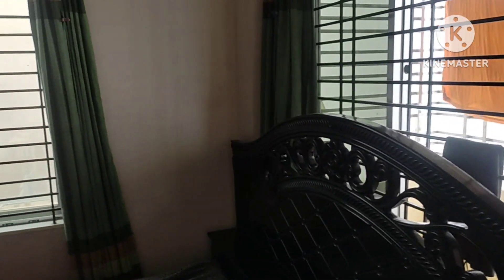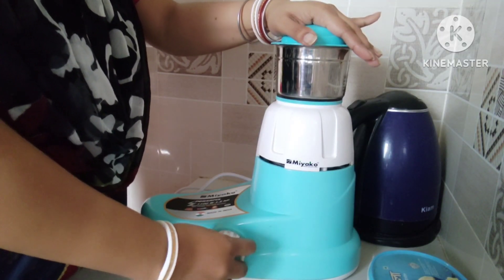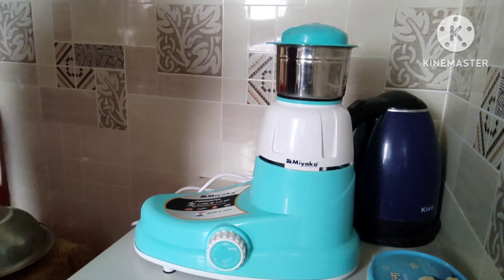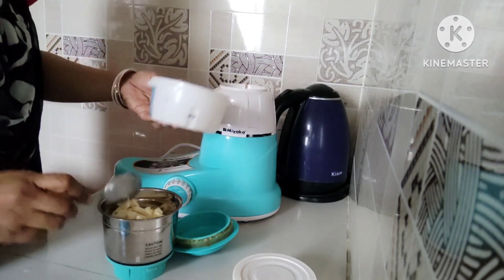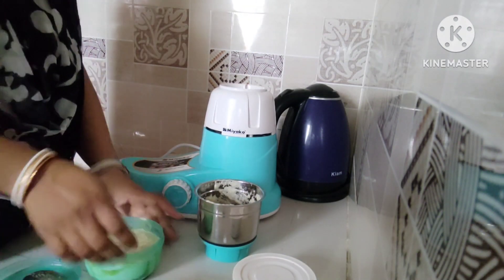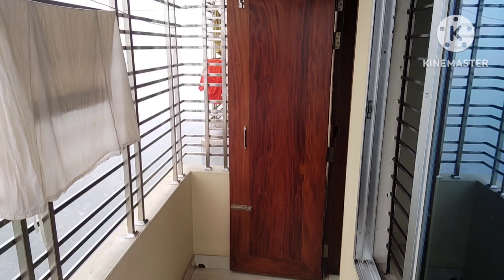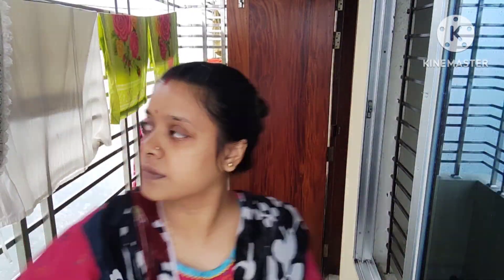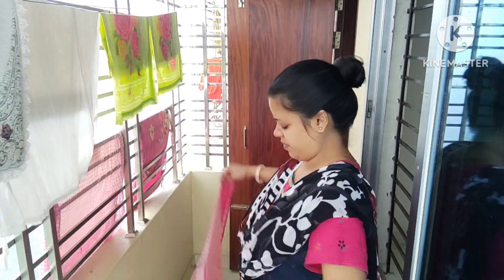বাসাটাকে আবার আগের মত করে সাজিয়ে তুললাম 🥰🥰@anonnasvlog11